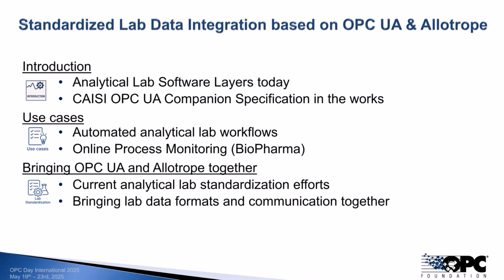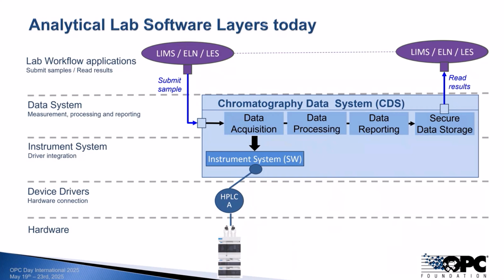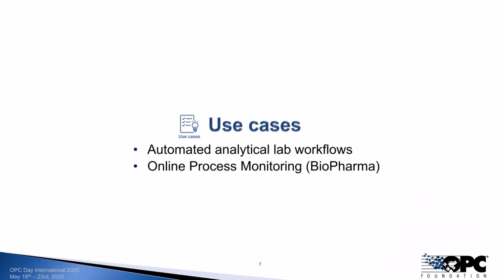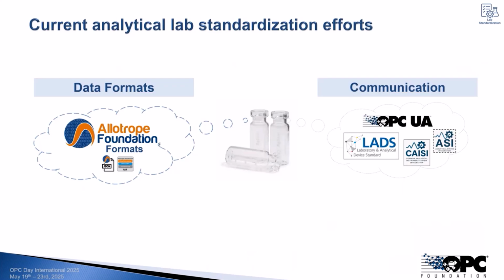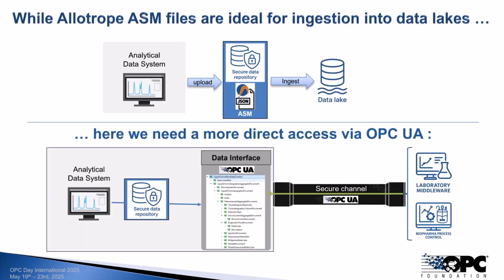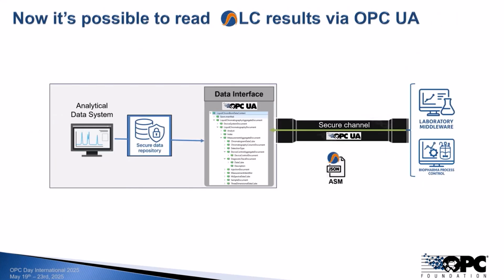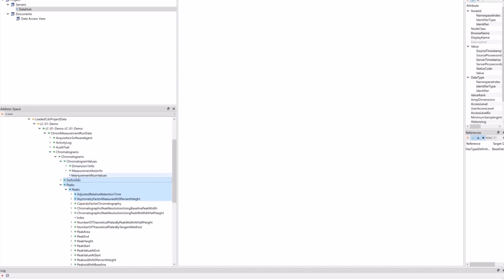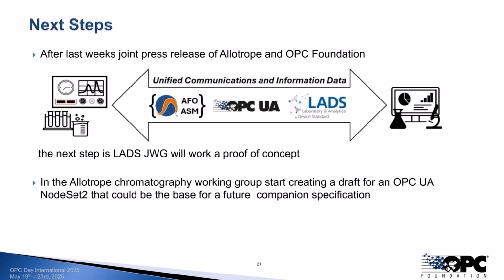5-2 LADS OPC UA exposing Allotrope vendor-neutral data for BioPharma manufacturing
LADS OPC UA exposing Allotrope vendor-neutral data for BioPharma manufacturing or for standardized data access for automated offline laboratories

Presentation by HEIKO FESSENMAYR, R&D LabInformatics System Architect at Agilent Technologies @ OPC Day 2025 - International

This presentation demonstrates how the unification of standardized lab instrument communication and harmonized, vendor-neutral data formats becomes a reality—by exposing Allotrope data model information as an OPC UA Information Model.

Such an approach is highly relevant in domains like BioPharma manufacturing, and it is increasingly important for the automation of offline analytical laboratories.

Mapping Allotrope data into an OPC UA Information Model enables the direct exposure of fine-grained information without the need to transport or parse the full ASM JSON.

The session will showcase a proof-of-concept that exposes Liquid Chromatography (LC) data—based on the Allotrope model—as an OPC UA Information Model, accessible via traditional OPC UA protocols as well as OPC UA REST APIs.

Whether you’re a lab equipment vendor, software provider, system integrator, or data scientist, this session illustrates how LADS OPC UA and Allotrope data models together pave the way for next-generation lab connectivity, streamlined workflows, and truly standardized, vendor-neutral data usability.